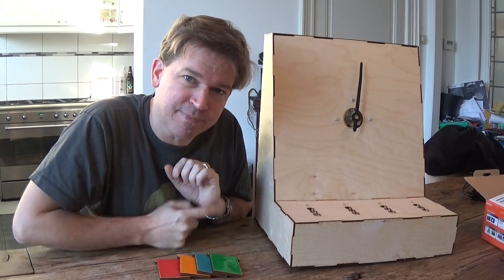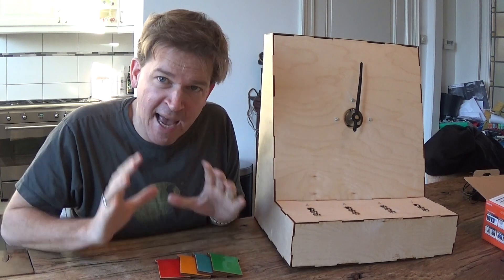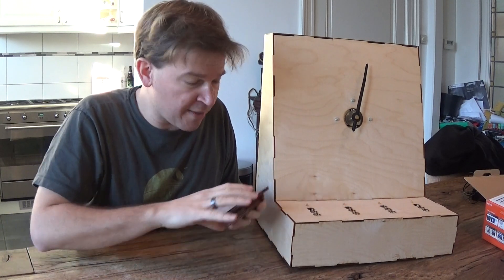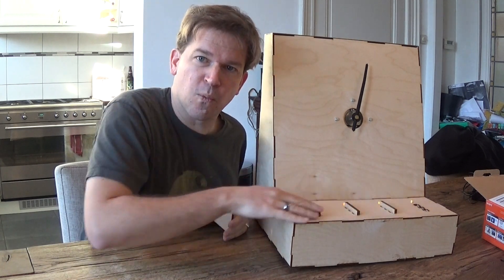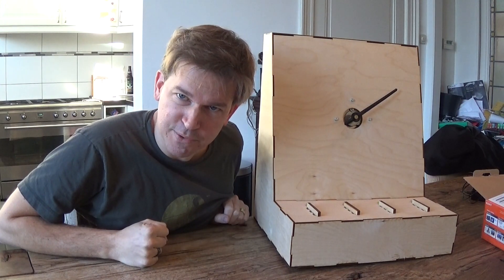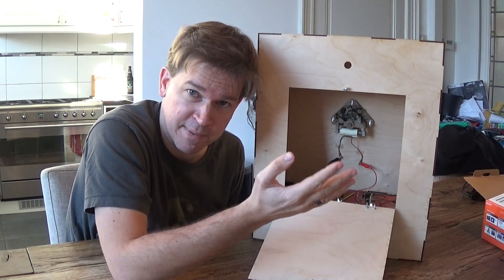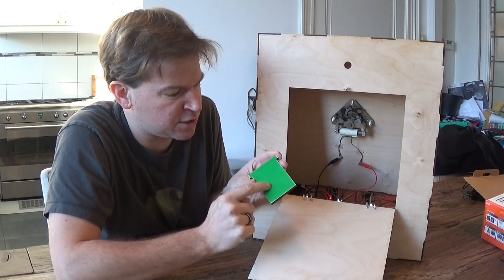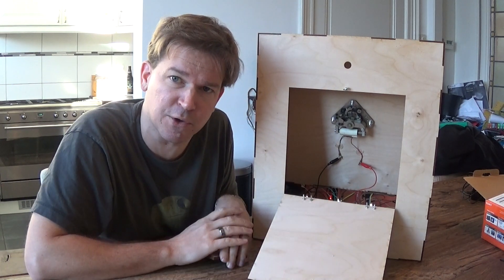Look what I made: escape room defusable bomb clock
For an escape room that my wife is designing I made a clock that counts down an hour. The clock is connected to a (fake!) bomb. The bomb can be defused by providing four keys in the right sequence to the clock. However, for every wrong try the clock will jump three minutes ahead!

Made using an old IBM factory clock, hall sensors and an Arduino Mega with an MP3 shield.

My good friend Pete and I decided we would share the stuff we made in a short youtube videos. This time my "is this a prime" machine.